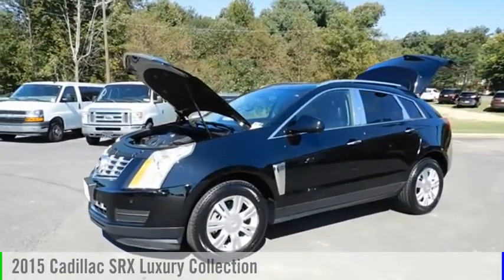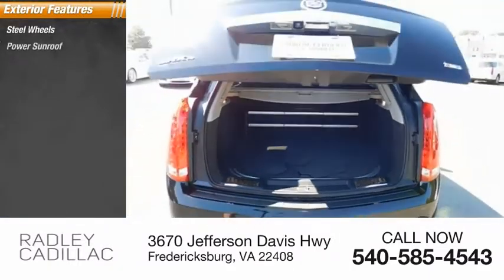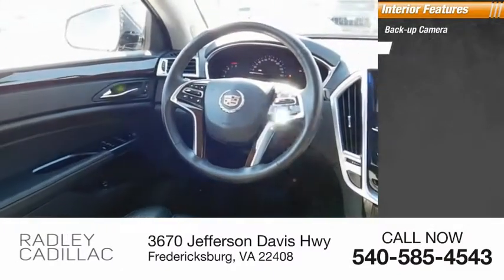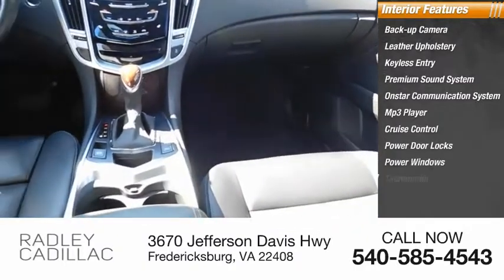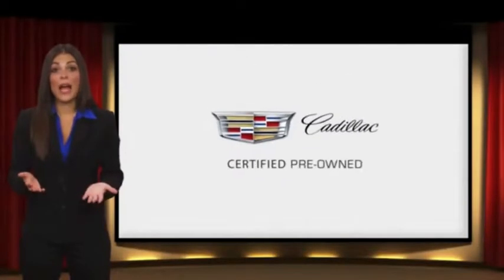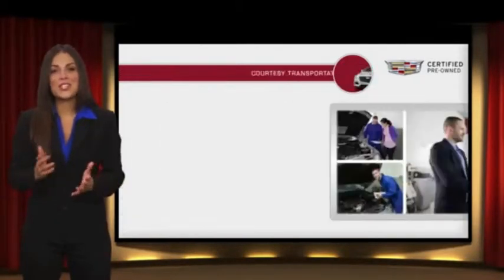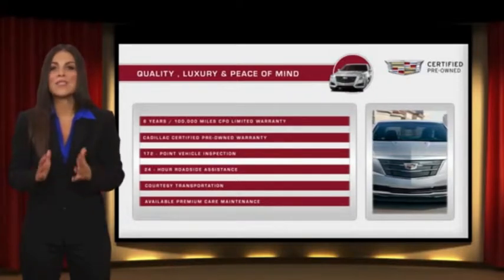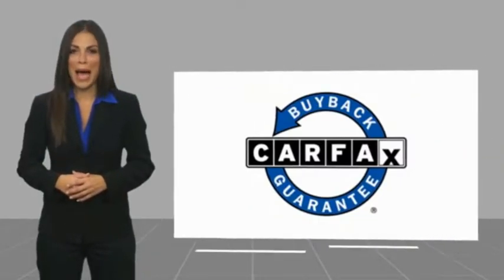2015 Cadillac SRX Luxury Collection CWP8135